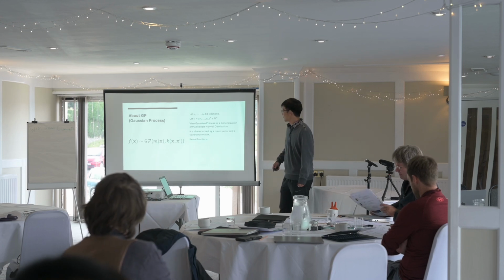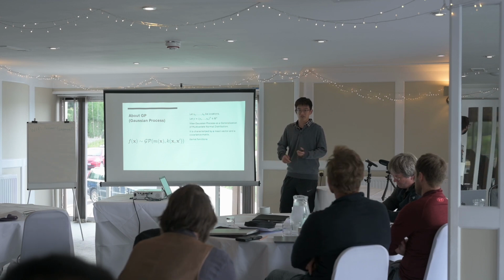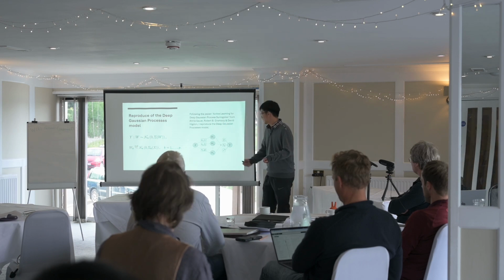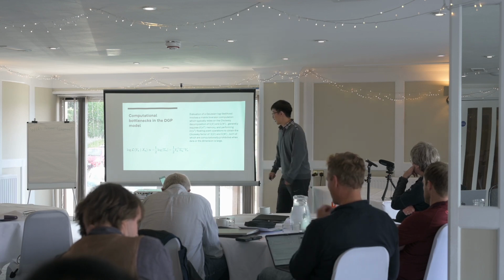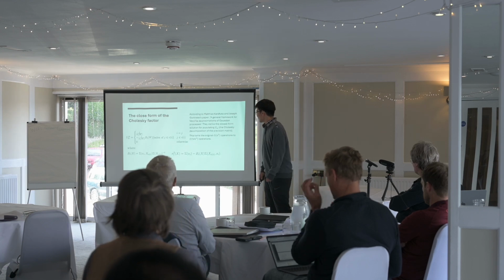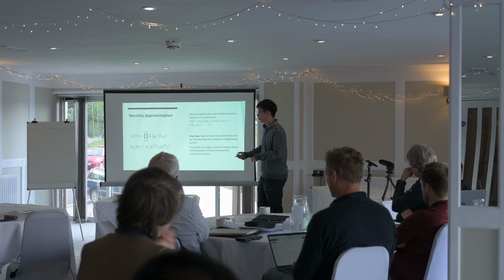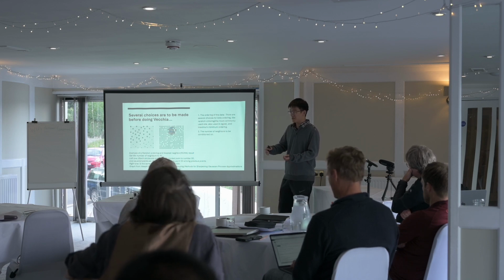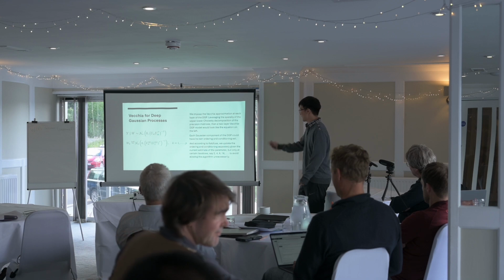Boyun Song: Improving the Vecchia Approximation for Deep Gaussian Processes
PhD Student in Maths and Statistics, Boyun's talk explores how the Vecchia approximation can improve the efficiency and accuracy of Deep Gaussian Processes (DGPs). While DGPs offer flexibility for modeling complex data, they suffer from high computational costs. The Vecchia approximation reduces this burden by factoring the joint distribution into conditionals, requiring fewer neighbors for matrix computations, and turning expensive operations into more manageable ones.